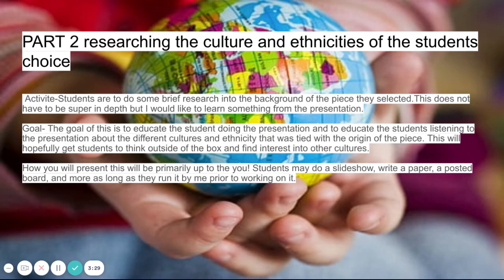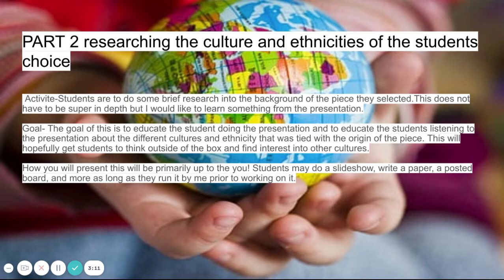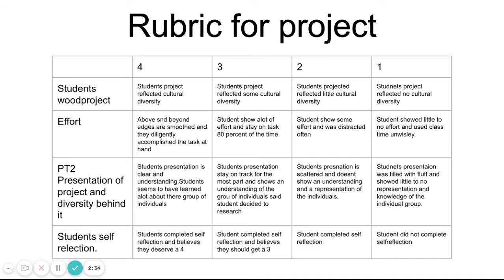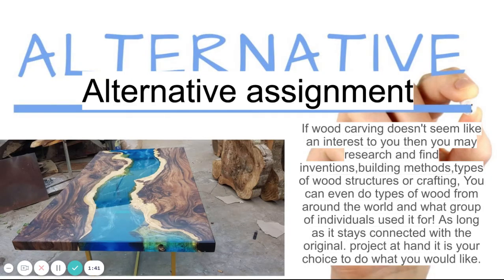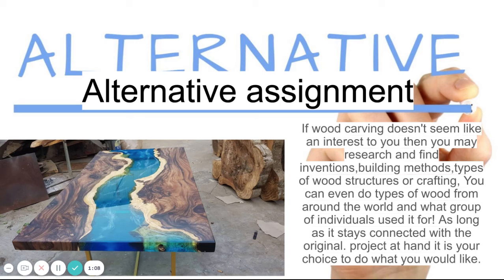Teaching students to know, to care,and to act Google Slides